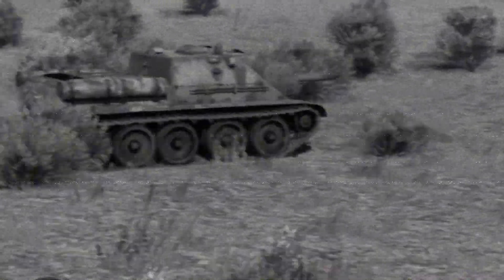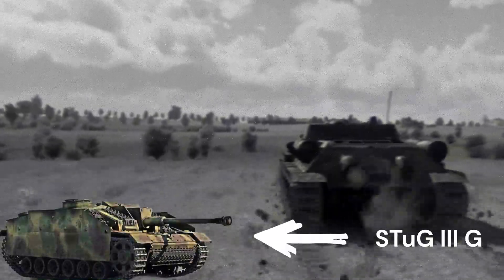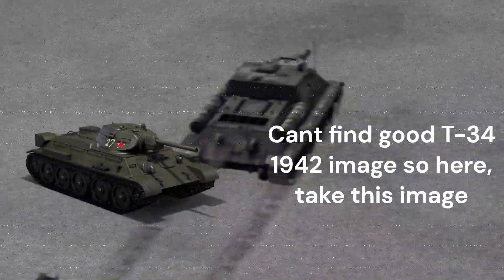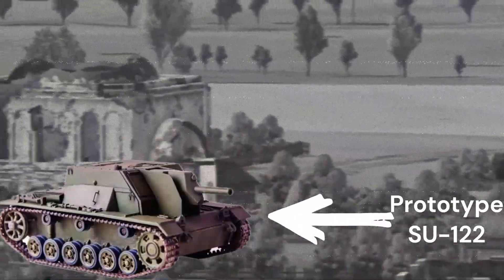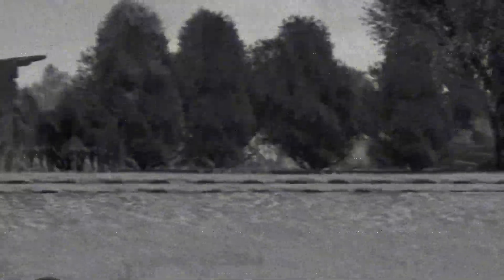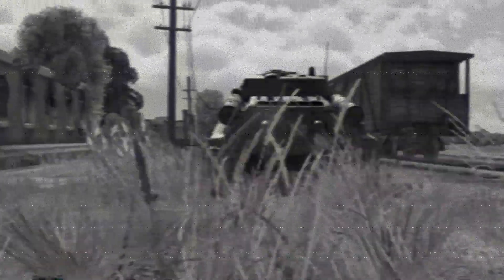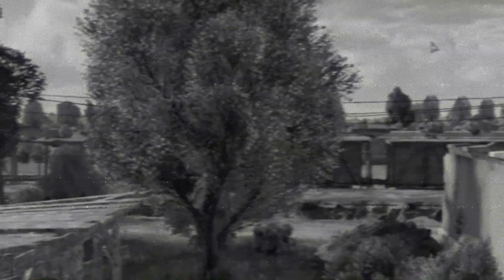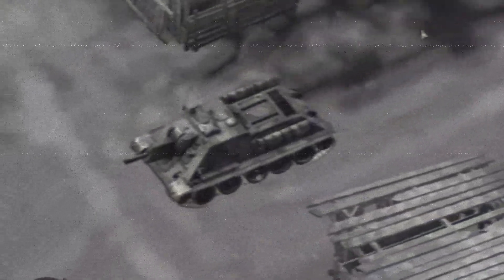The SU-122, the Soviet demolisher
Hey guys! Long time no see! In this video, I talk about the SU-122 and almost everything, history, design, variants, and etc! I hope to see you in the video! Lets get going into the video!

Timestamps:
Concept and Design 01:09
Design 02:42
Variants 04:10
Service History 05:53

Songs from first to last:
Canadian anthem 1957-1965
The battle is going again!
Red Army 3  Soviet March
Katyusha ( extended parade instrumental )
March of the Defenders of Moscow
Girls und Panzer Polyushko polye